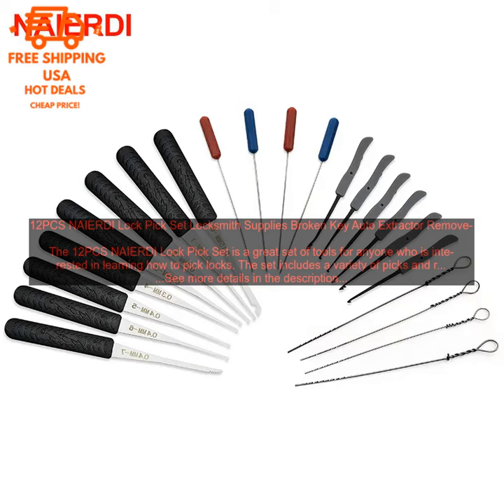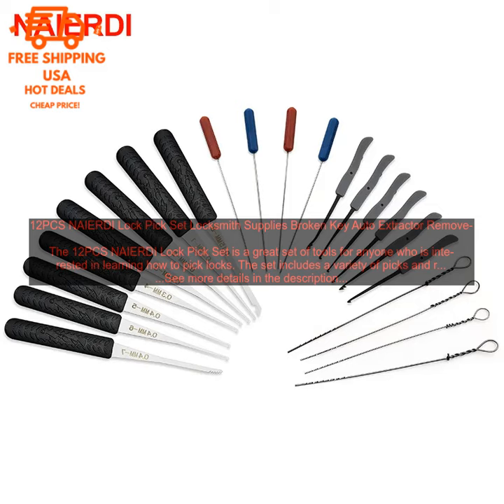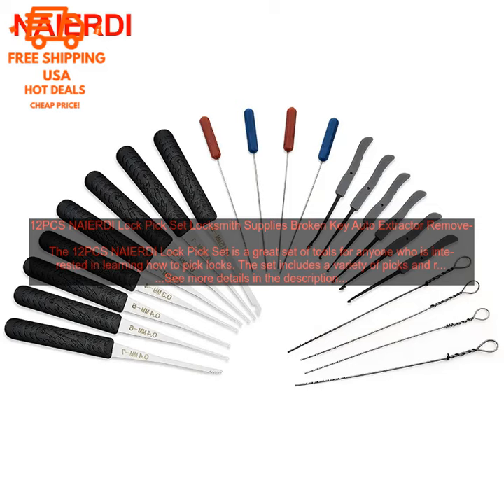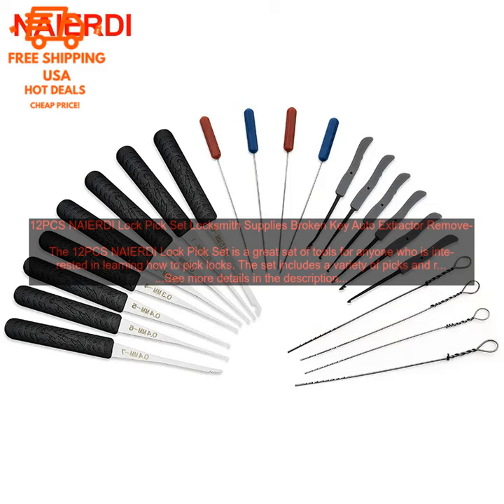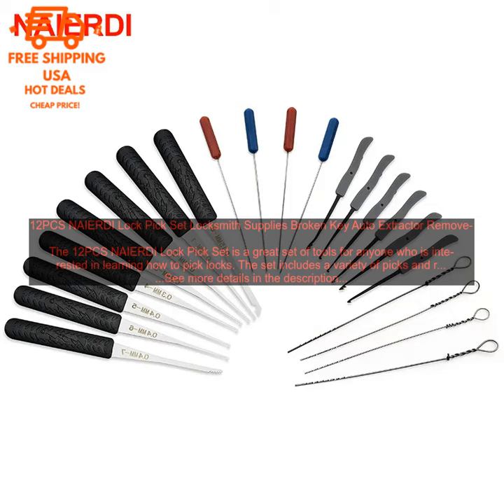33033772687 12PCS NAIERDI Lock Pick Set Locksmith Supplies Broken Key Auto Extract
Great Experience Has Come!
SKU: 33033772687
12PCS NAIERDI Lock Pick Set Locksmith Supplies Broken Key Auto Extractor Remove Hooks Stainless Steel DIY Hand Tools Hardware
The 12PCS NAIERDI Lock Pick Set is a great set of tools for anyone who is interested in learning how to pick locks. The set includes a variety of picks and rakes, as well as a tension wrench and a decoder. The picks are made of high-quality stainless steel and are very durable. The set also comes with a handy carrying case, making it easy to take with you wherever you go.

I have been using this set for a few weeks now and I have been very impressed with the quality of the tools. The picks are very sharp and they make it easy to pick locks. The tension wrench is also very helpful and it makes it easy to apply the right amount of pressure. The decoder is a great tool for learning how to read lock codes.

Overall, I am very happy with the 12PCS NAIERDI Lock Pick Set. It is a great set of tools for anyone who is interested in learning how to pick locks.

Here are some of the benefits of using the 12PCS NAIERDI Lock Pick Set:

* It is a great set of tools for beginners. The picks are very sharp and they make it easy to pick locks.
* The tension wrench is also very helpful and it makes it easy to apply the right amount of pressure.
* The decoder is a great tool for learning how to read lock codes.
* The set comes with a handy carrying case, making it easy to take with you wherever you go.

If you are interested in learning how to pick locks, I highly recommend the 12PCS NAIERDI Lock Pick Set. It is a great set of tools that will help you get started.
, 12pcs, lock pick set, locksmith supplies, broken key, auto extractor, remove hooks, stainless steel, diy, hand tools, hardware